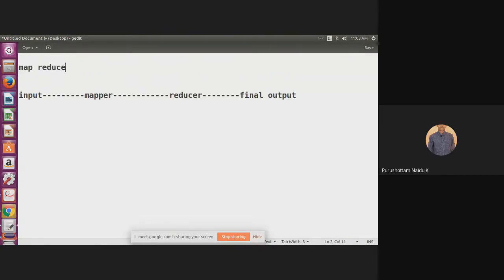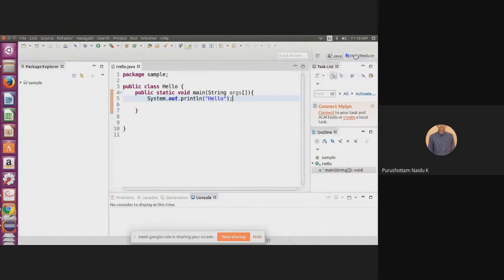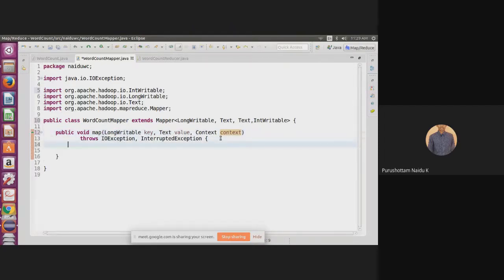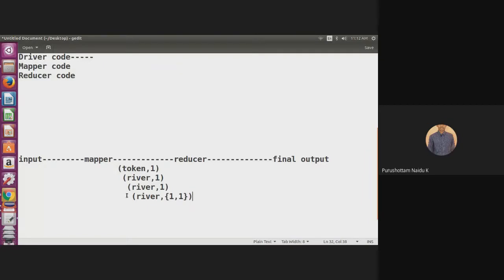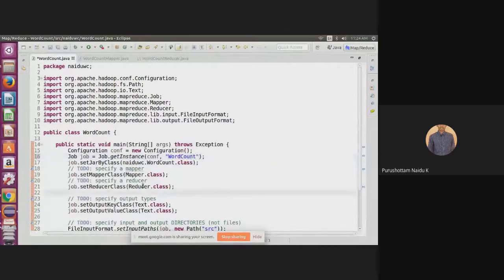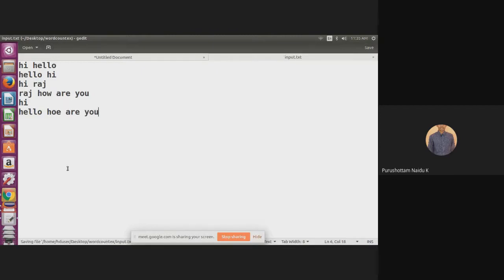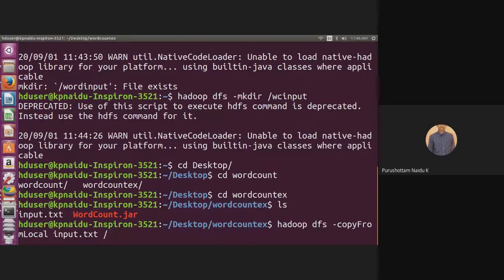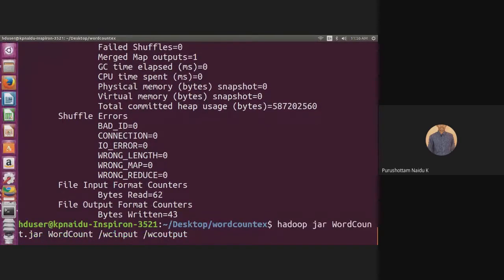Hadoop word count program explanation and execution on pseudo distributed mode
In this video I explained map reduce program for word count in pseudo distributed mode